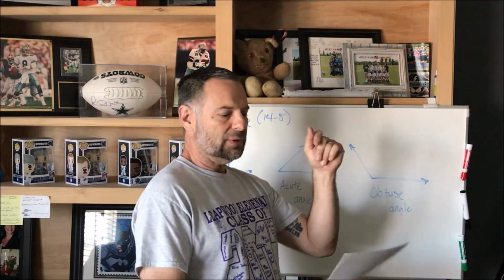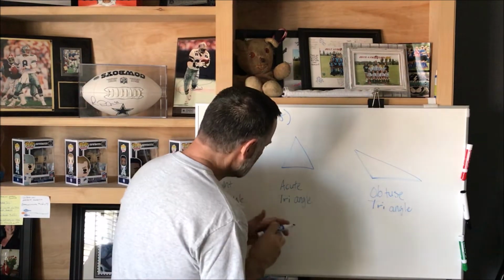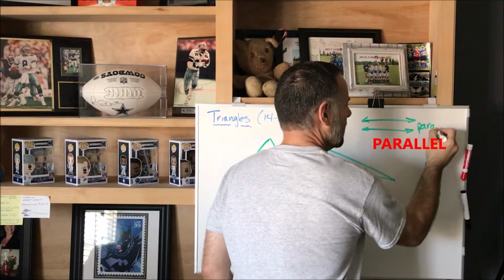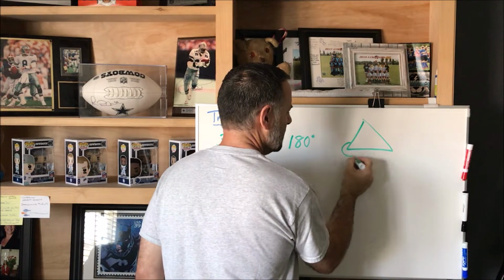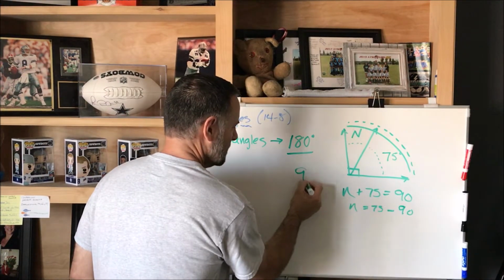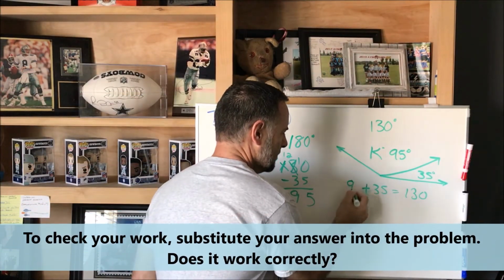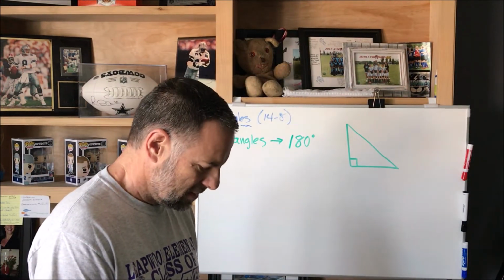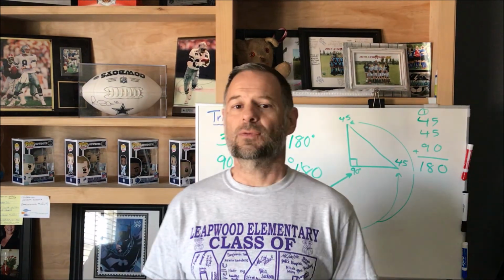Tuesday, May 26th, "Triangles" (14-8)